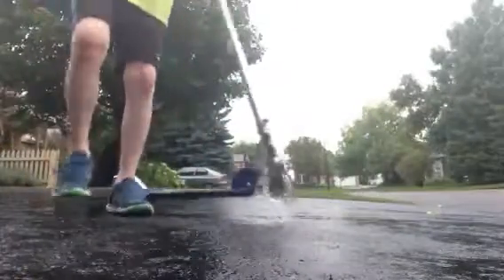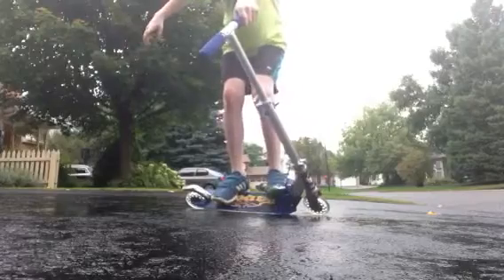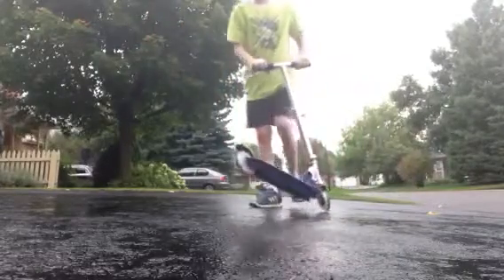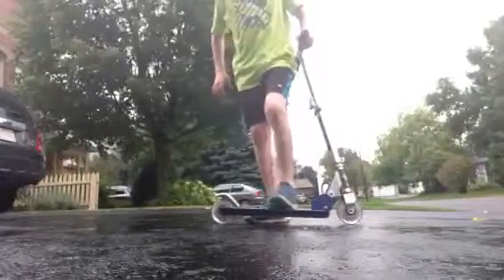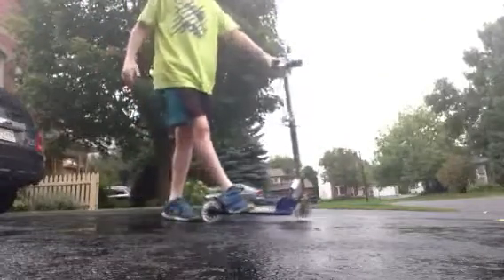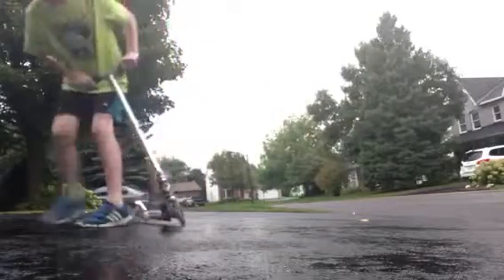Scooter how to series EP1 bunny hop